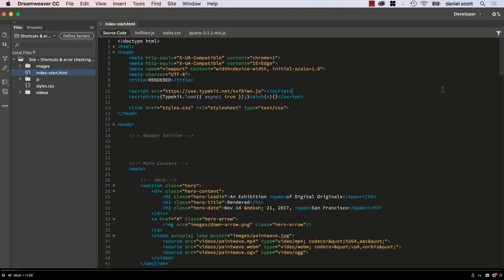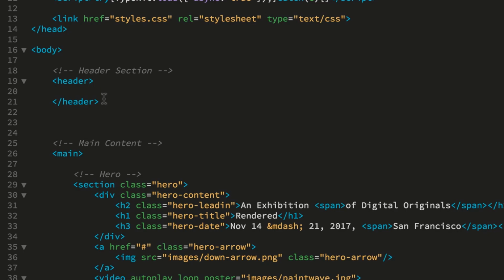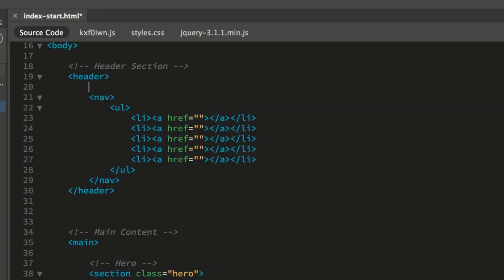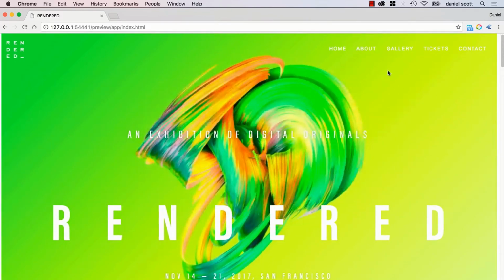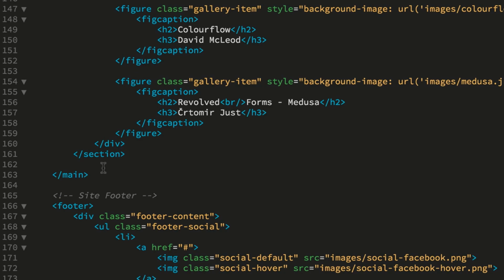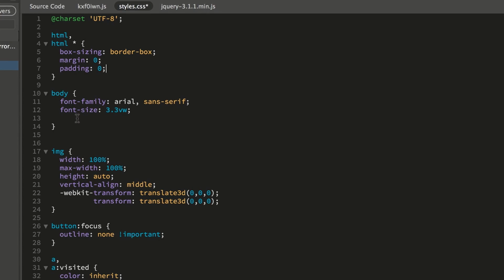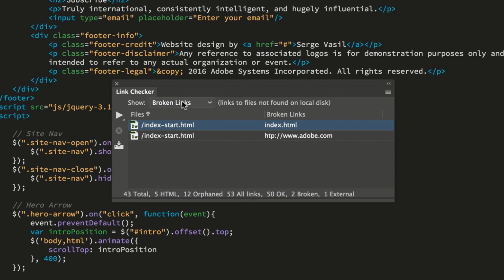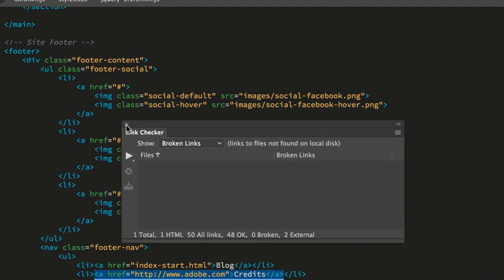Code with shortcuts and error checking | Adobe Dreamweaver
Take advantage of advanced features to add blocks of code using shortcuts, edit multiple lines simultaneously, and quickly find syntax errors.